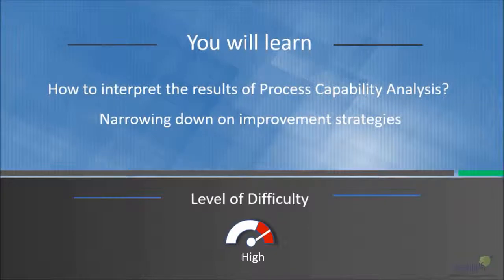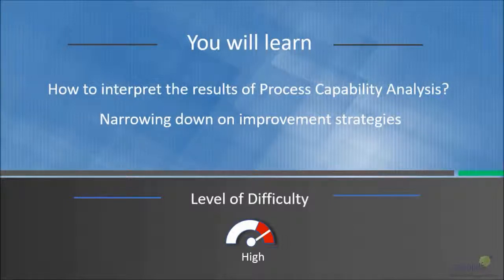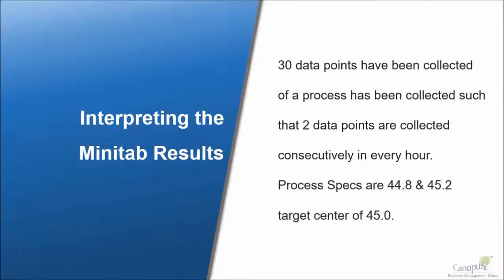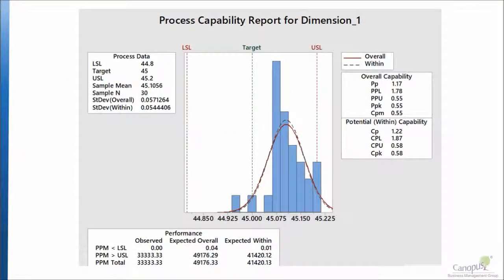Interpreting Process Capability Analysis Results I